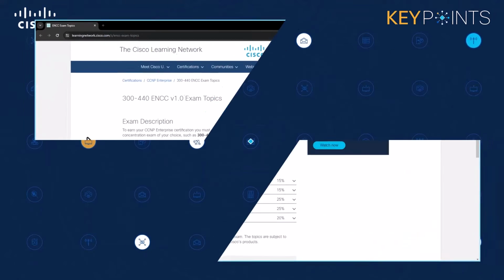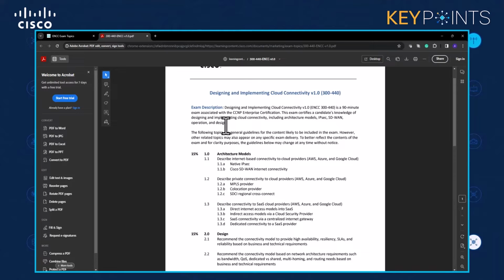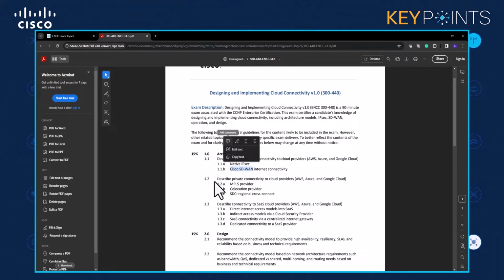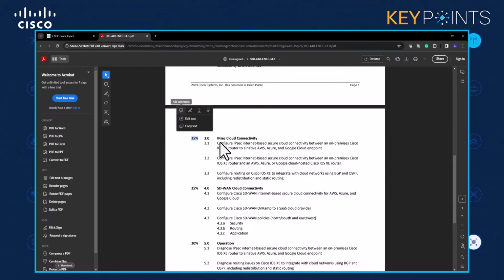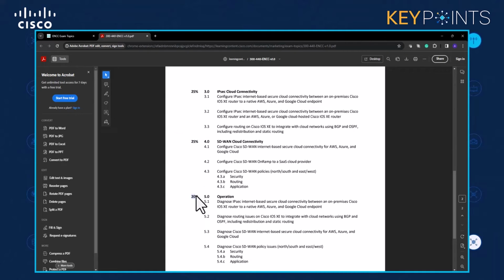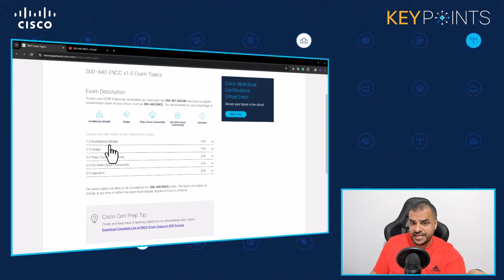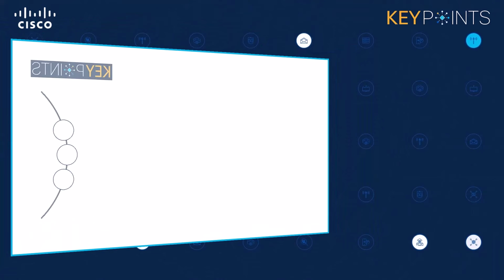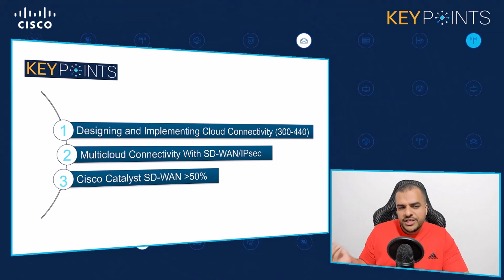Cisco ENCC 300-400 Cloud Connectivity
Prepare for your CCNP Enterprise certification by successfully completing the 350-401 ENCOR and 300-440 ENCC exams. Enhance your understanding of Cloud Connectivity Design and Implementation v1.0 (ENCC 300-440) with Ahmed Moftah, an esteemed Certification Guru and Instructional Design & Training Manager at Cisco Learning & Certifications.

This video is packed with insights about cloud connectivity, including architecture models, IPsec, SD-WAN operation, and design. This tutorial is focused on aiding your knowledge expansion in designing and implementing cloud connectivity for passing the CCNP Enterprise certification. Crack the Cisco 300-440 ENCC exams with the comprehensive guide.

CHAPTERS:
00:00 Intro to Cisco Multicloud
1:34 ENCC Exam Topics overview
7:30 Keypoints

How to learn:
Designing and Implementing Cloud Connectivity | ENCC - Access Track 1 for free
Designing and Implementing Secure Cloud Access for Users and Endpoints | SCAZT

300-440 ENCC: Designing and Implementing Cloud Connectivity Specialists Certification - Study Tips